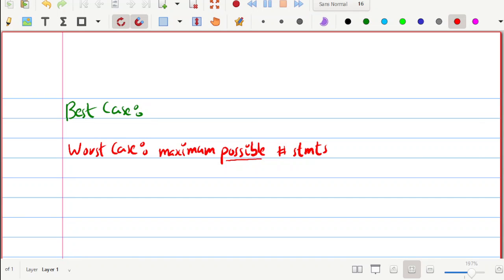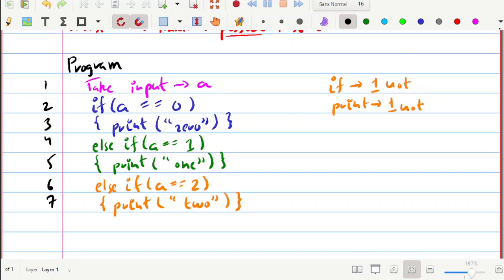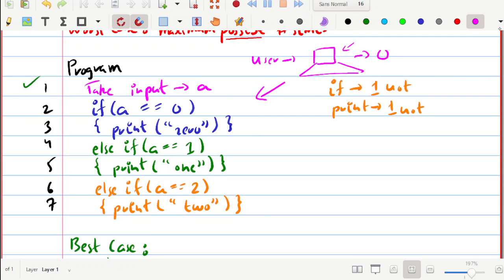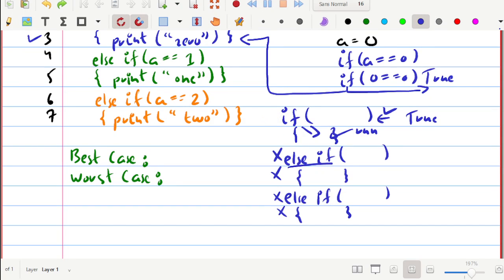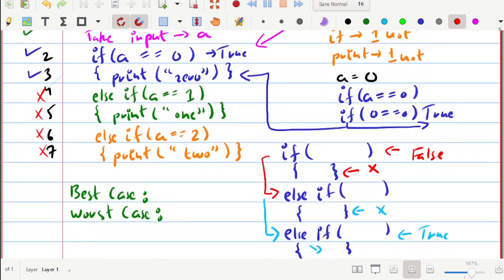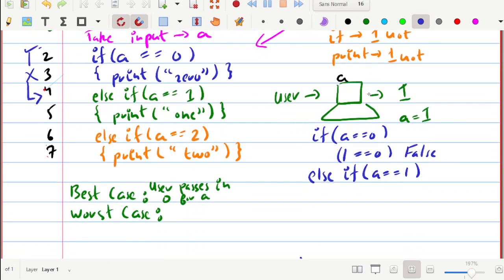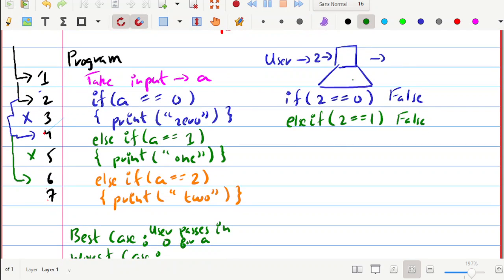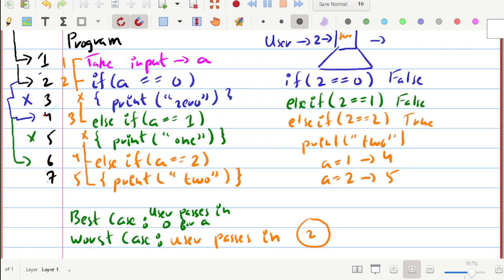Count the Number of Basic Operations Part 6 | Data Structures and Algorithms